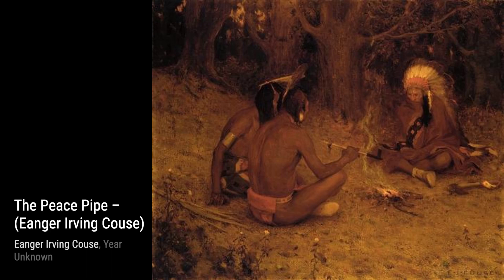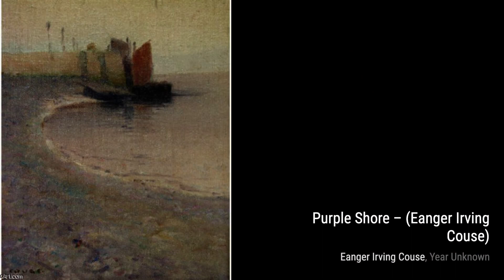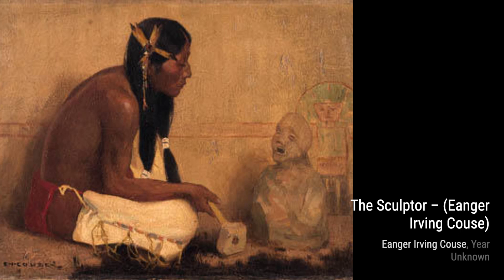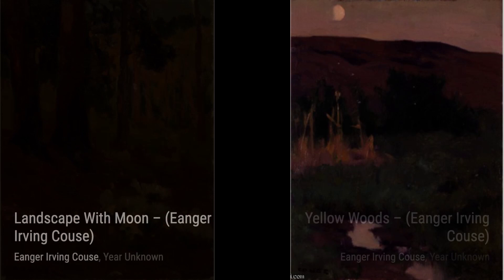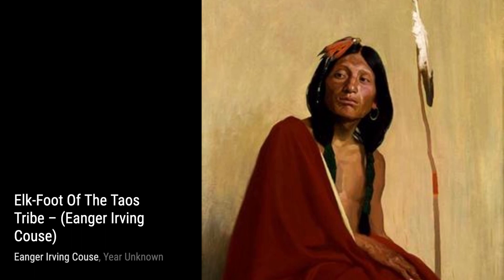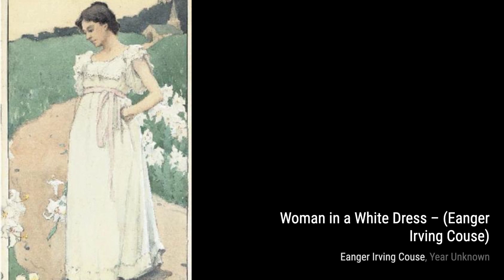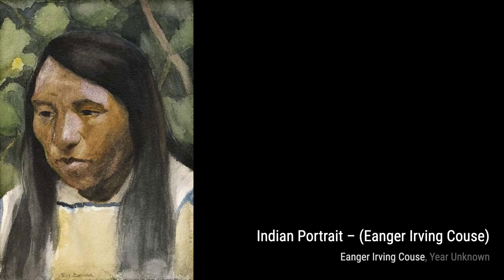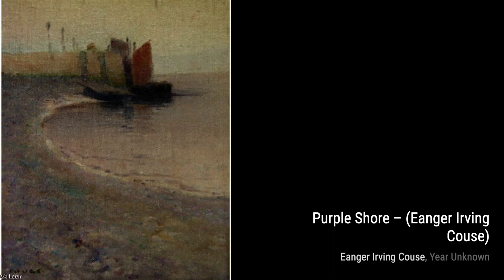140 Drawings and Paintings by E. Irving Couse: A Stunning Collection (HD)(Part 9)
Eanger Irving Couse was an American artist and a founding member and first president of the Taos Society of Artists. Born and reared in Saginaw, Michigan, he went to New York City and Paris to study art. While spending summers in Taos, New Mexico, he began to make the paintings of Native Americans, New Mexico, and the American Southwest for which he is best known. He later settled full time in Taos.

His house and studio in Taos have been preserved as the Eanger Irving Couse House and Studio—Joseph Henry Sharp Studios. The complex is listed on the National Register of Historic Places and the New Mexico Register of Cultural Properties. His work was also part of the art competitions at the 1928 Summer Olympics and the 1932 Summer Olympics.